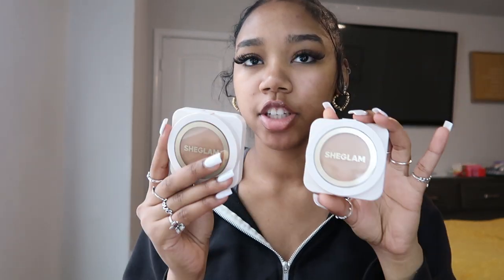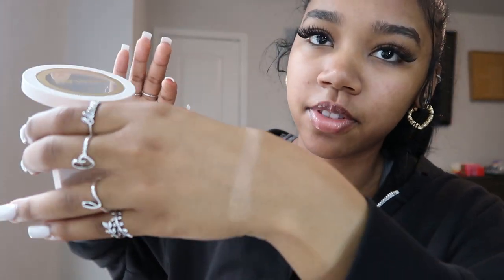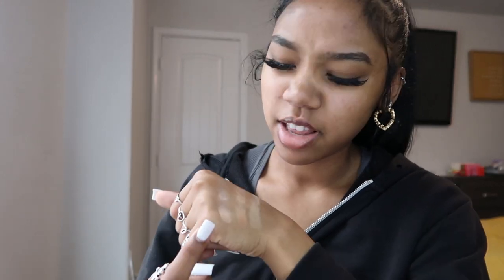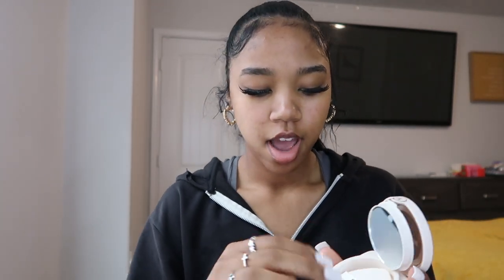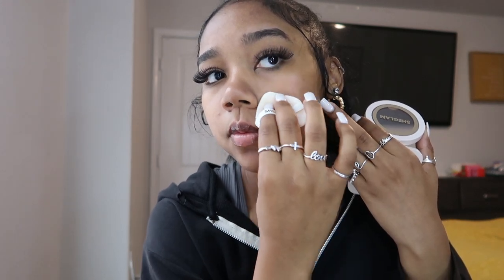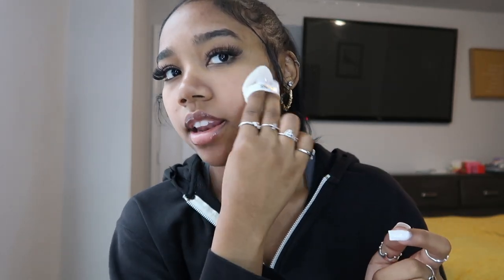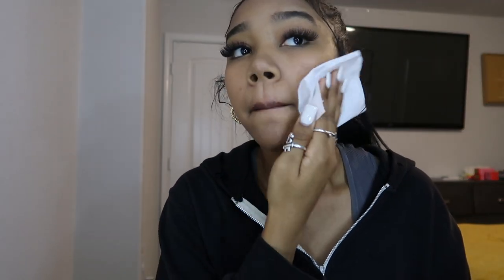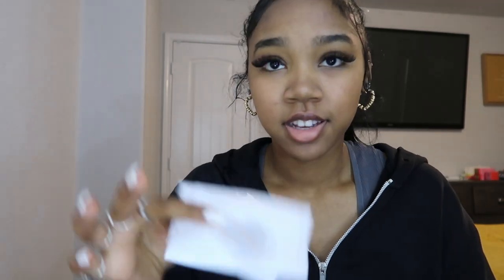SHEGLAM POWDER FOUNDATION: The next viral powder foundation?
“Wheat” powder foundation